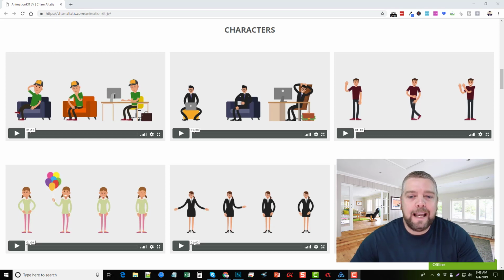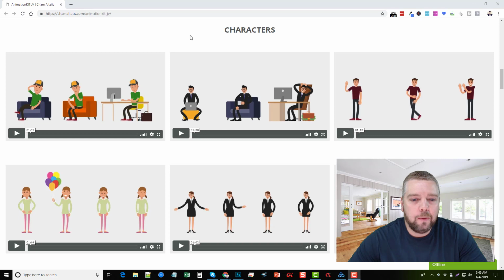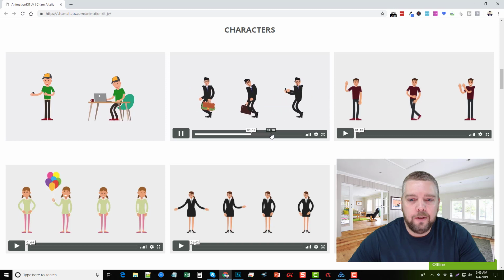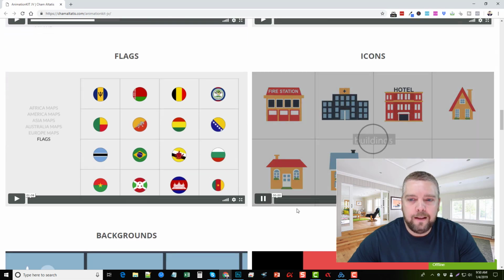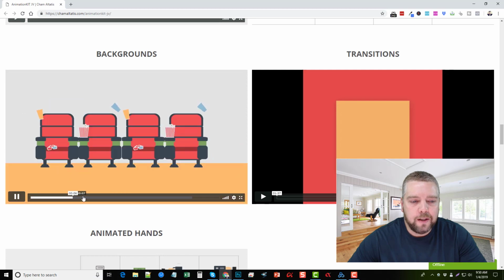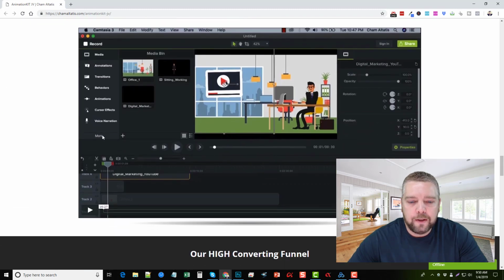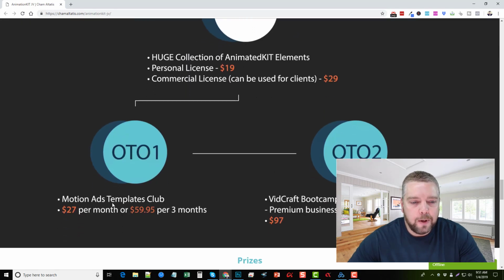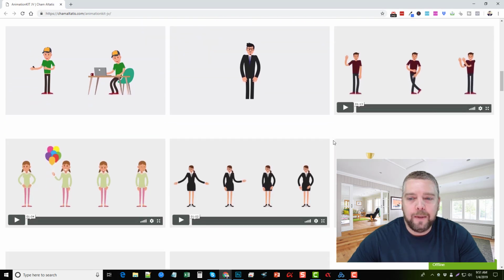Animation KIT Review | Demo, Bonuses & Examples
Animation KIT Review - AnimationKIT is a complete collection of animated elements such as animated characters, backgrounds, icons, transitions, and a lot more. They are mainly for creating animated videos but they can be used as elements for pages and presentations too.

The main elements here are the animated characters, which are available in different genres. There are female, male, formal, casual, kids, etc. and they are also in different poses.

Characters are in 2K resolution so they can be scaled up when added into a full HD video.

All the elements are in both MOV and GIF formats so they can be imported in almost all video creation tools like Camtasia and even in Powerpoint and Keynote.

A great tool for:
animationkit
animation kit review
animation elemements
animation figures
animation kit demo
animation kit bonus
animation stick figures